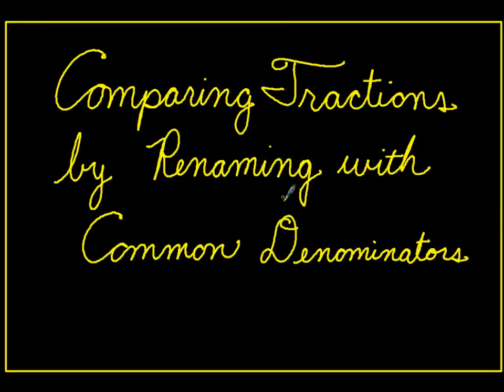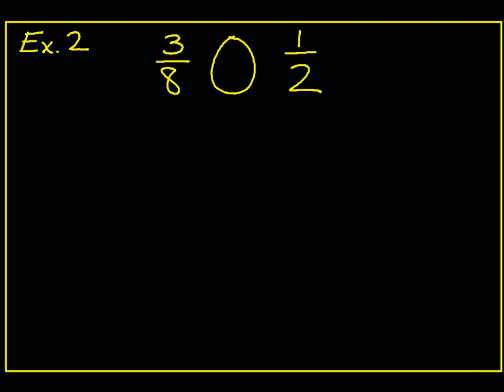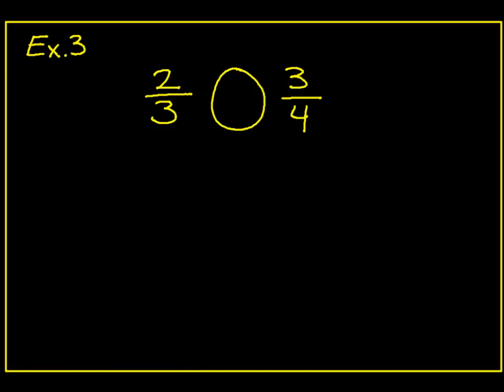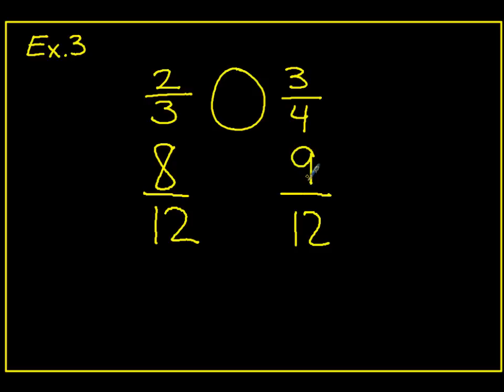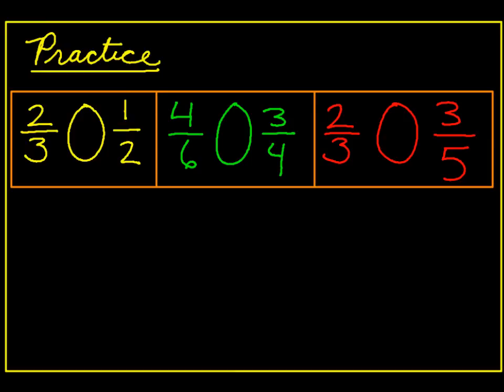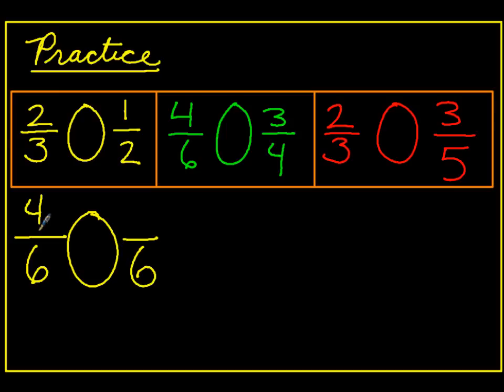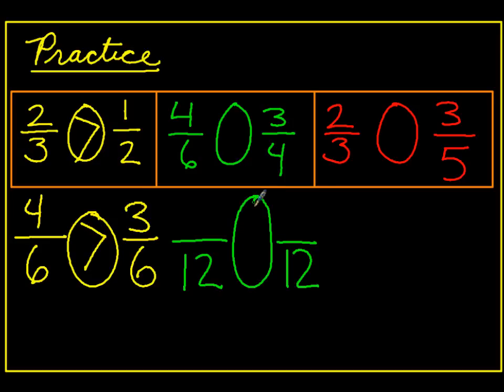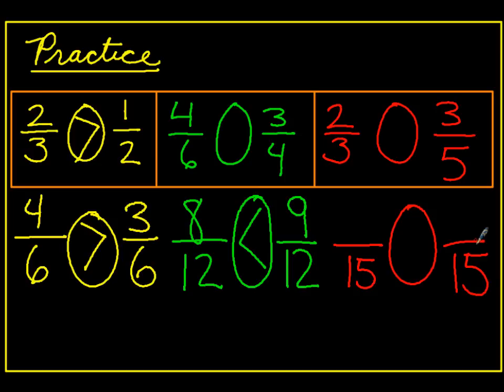Comparing Fractions by Renaming with Common Denominators